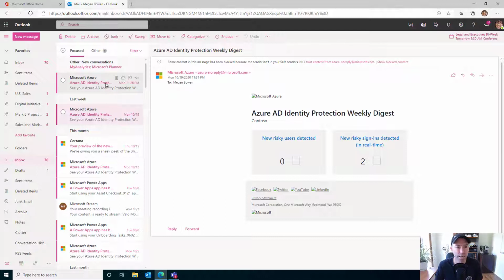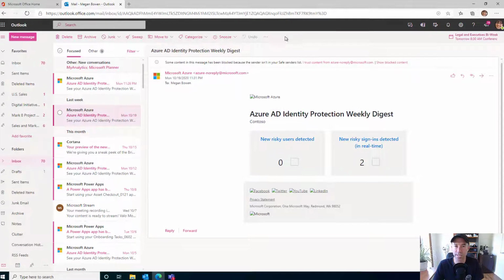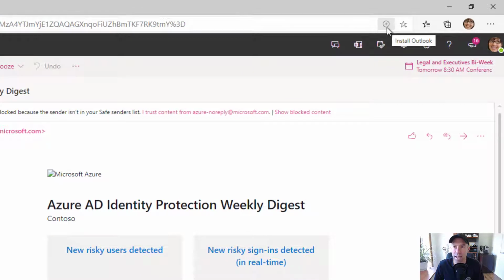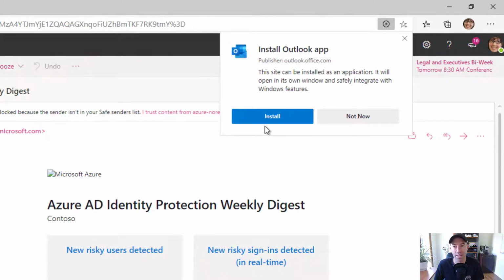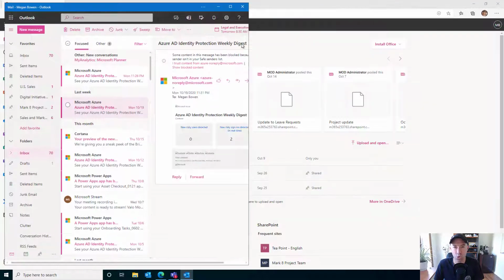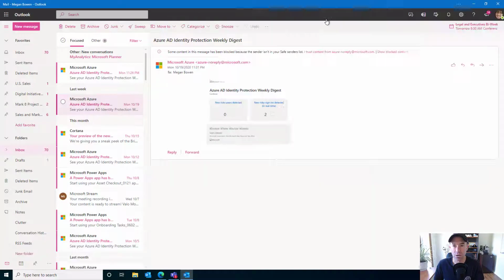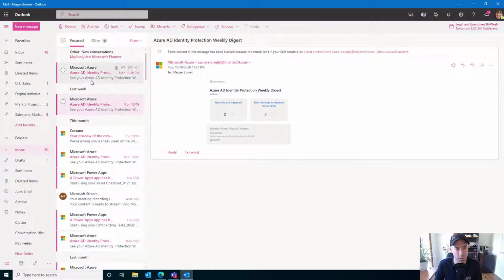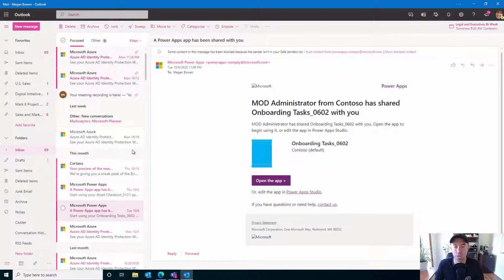Pinning Emails in Outlook Online